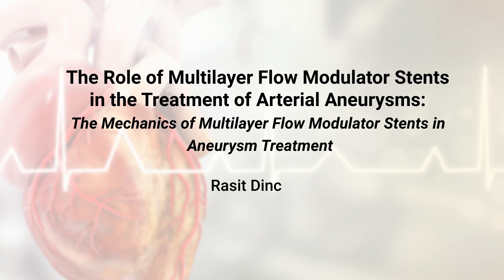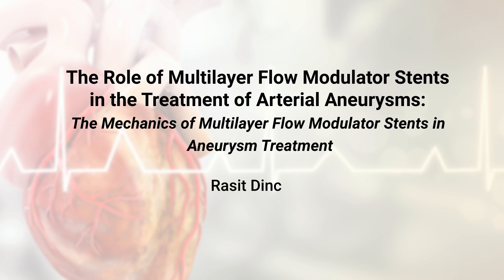The Mechanics of Multilayer Flow Modulator Stents in Aneurysm Treatment | Rasit Dinc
This video details the unique characteristics of multilayer flow modulator (MFM) stents and their influence on hemodynamic performance in treating aneurysms. Context derived from the journal article titled “The Role of Multilayer Flow Modulator Stents in the Treatment of Arterial Aneurysms”, by Rasit Dinc - Linked